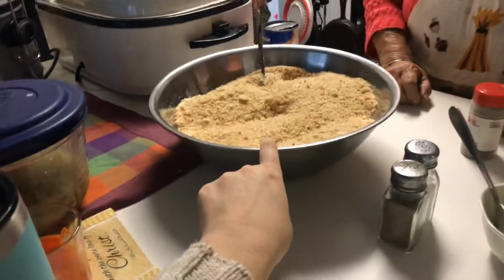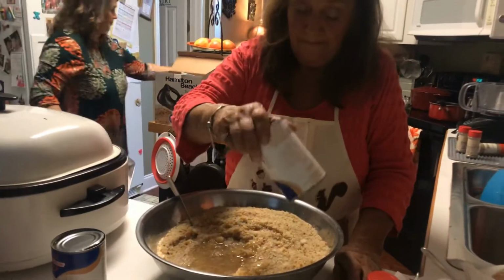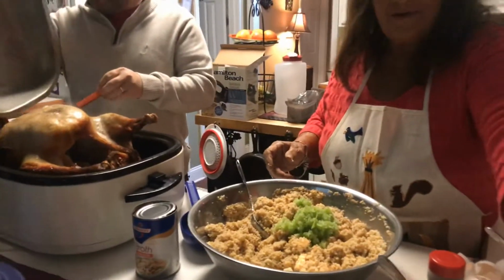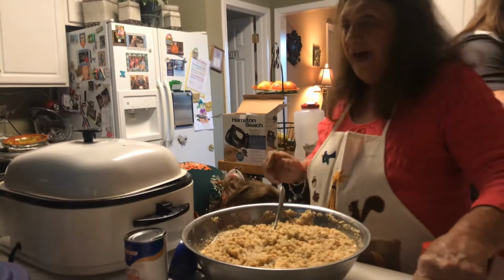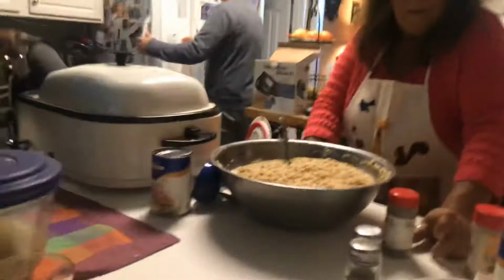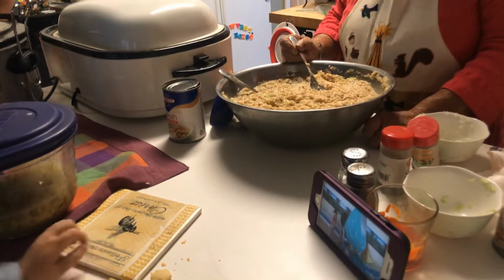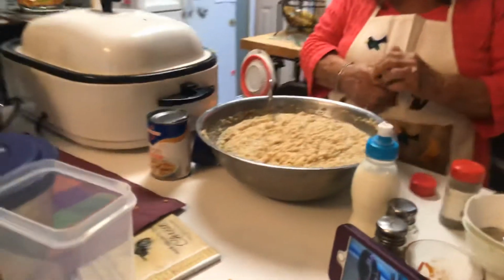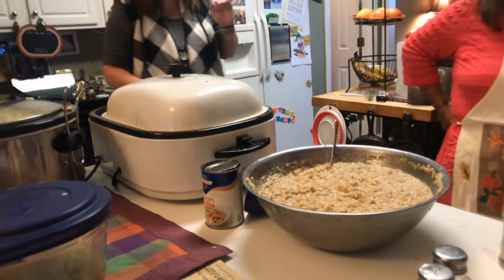Stuffing time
Watching my mom make stuffing